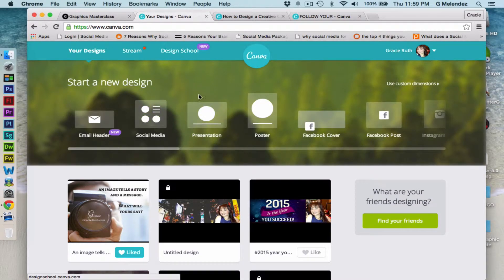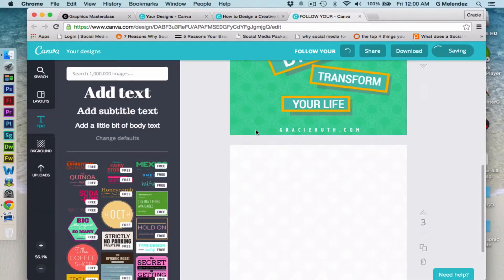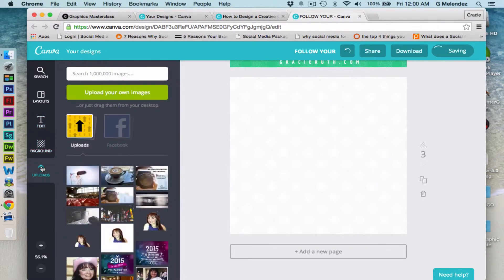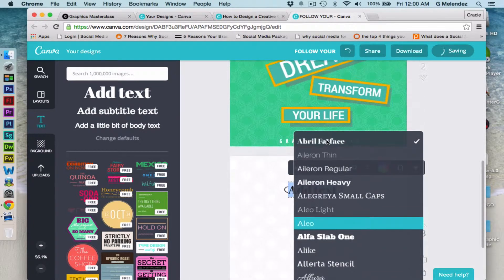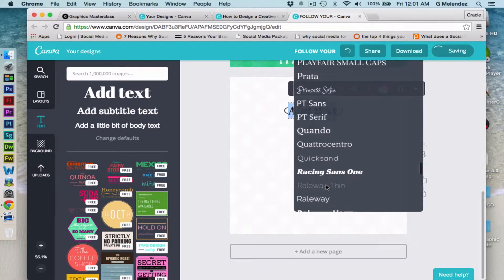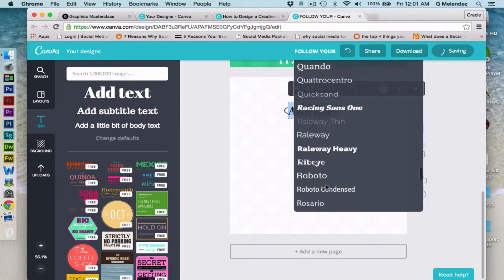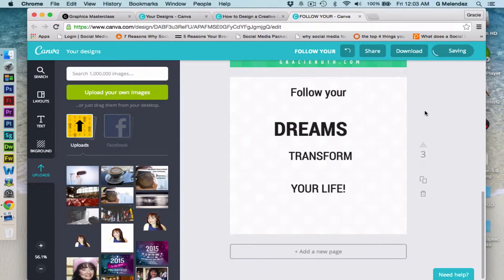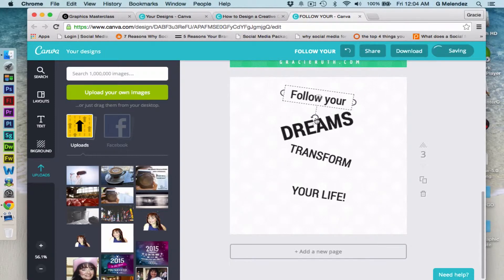Canva: How to create a 3D Graphic Quote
Create a very attractive Graphic Quote in minutes.  Using boxes, colors, fonts, transparency and shadows.